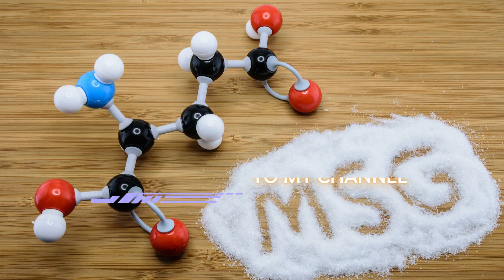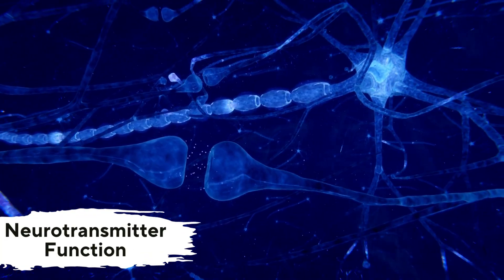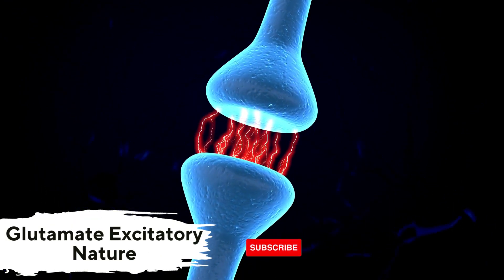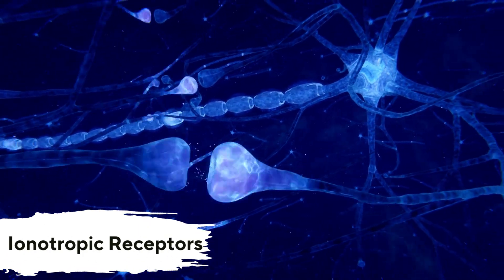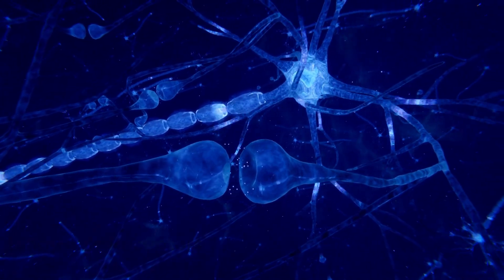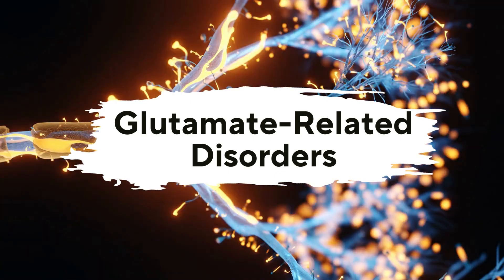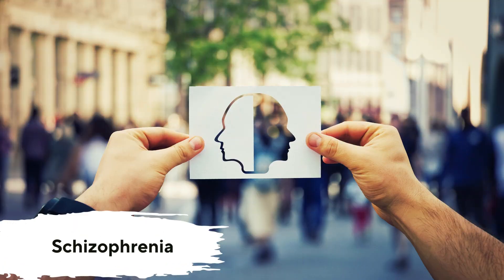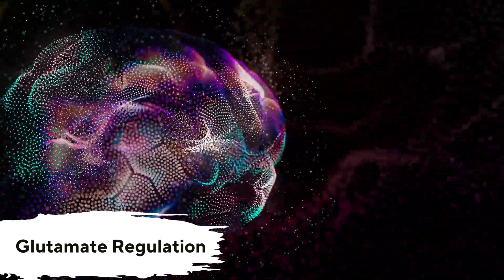Exploring Glutamate - The Excitatory Neurotransmitter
Unveiling the Power of Glutamate: Join us on a journey into the world of neurotransmitters as we explore the pivotal role of Glutamate, the primary excitatory neurotransmitter in the central nervous system. Discover how glutamate fuels synaptic communication, influences learning and memory, and shapes our cognitive landscape. From Neuroplasticity to neurological disorders, we delve into the profound impact of glutamate on brain health and functioning. Dive into the science behind this remarkable neurotransmitter and unlock the secrets of its intricate dance within the realms of our mind.

I want to share some fantastic deals and opportunities for you to save money while shopping for various products on Amazon. So, if you're in the market for any of these items, please consider making your purchase through the following links:

Daily Amazon Deals
Home Appliances
Cell Phones & Accessories Deals
Computer Accessories & Peripherals
Women's Fashion
Men's Fashion